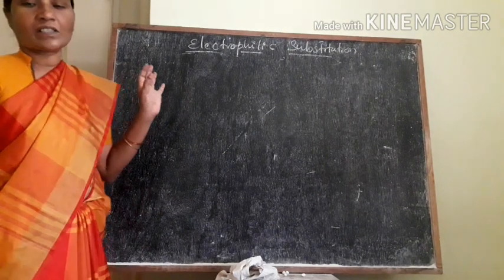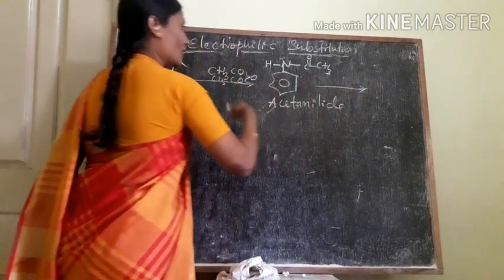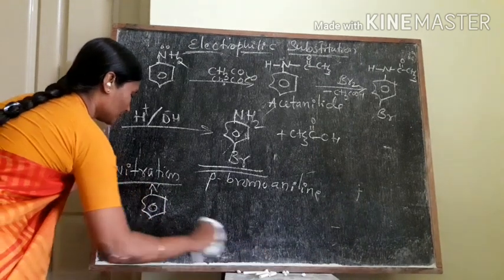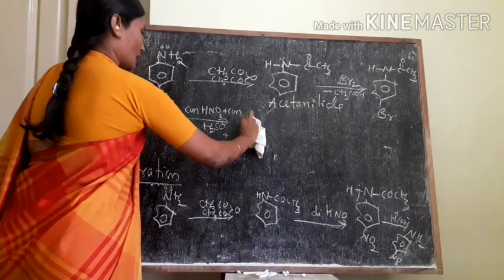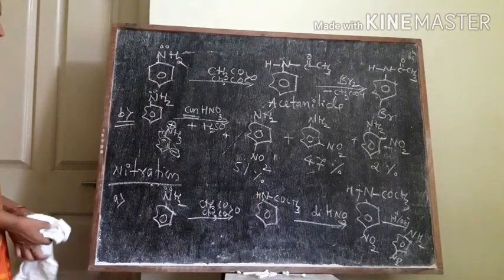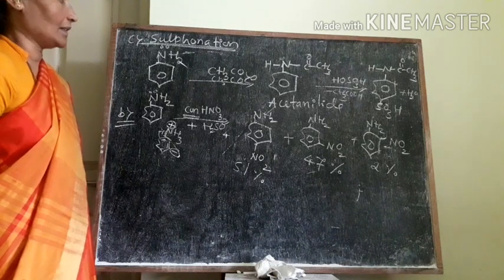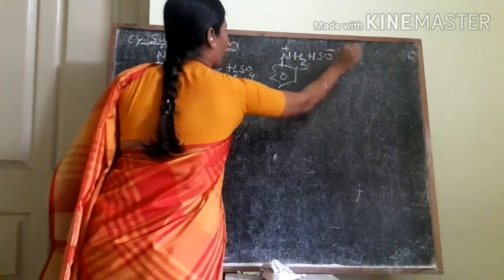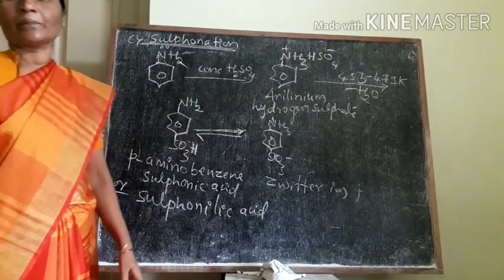Electrophilic substitution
Amines